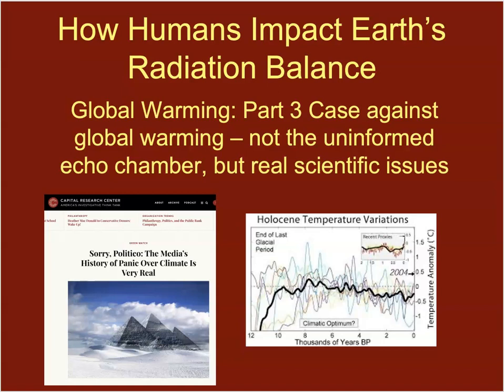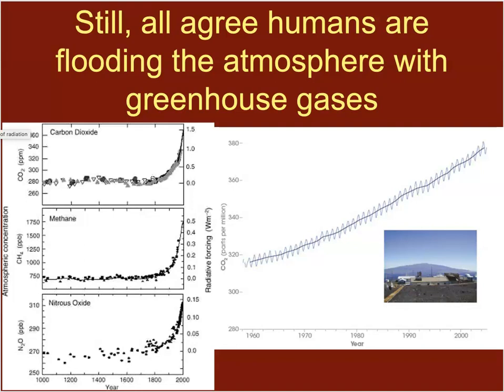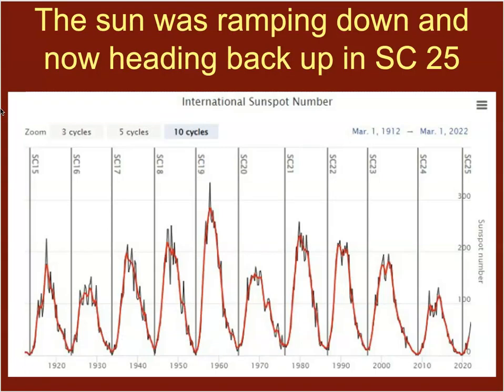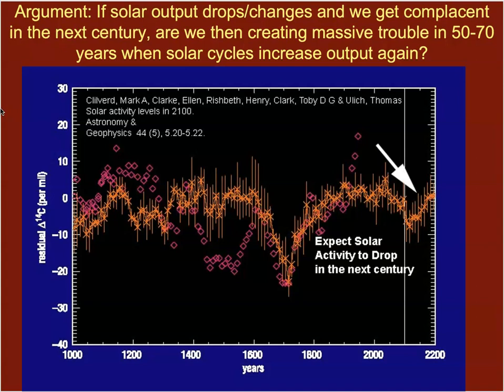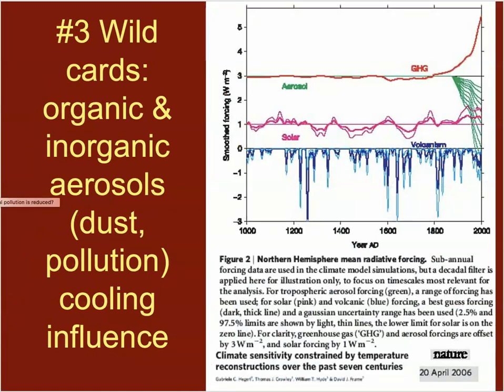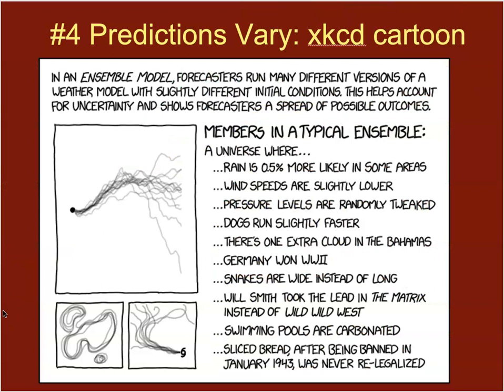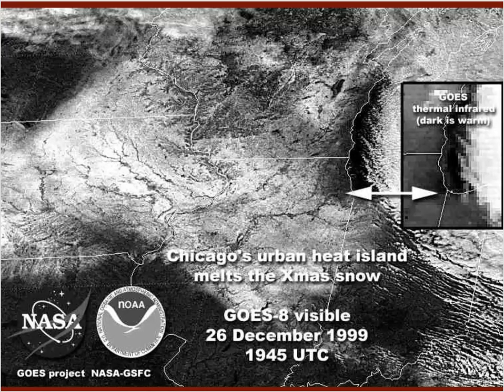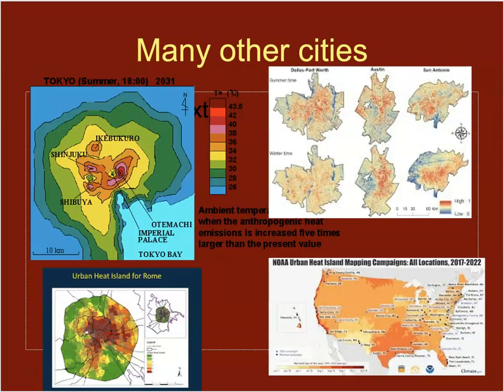Global Warming 3 Case Against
This third GPH 111 presentation related to Global Warming and Earth's radiation balance presents scientific arguments making a case against
anthropogenic greenhouse gases as a cause of warming. This is not the echo chamber of uninformed individuals making up information. I have compiled what I think to be reasonable scientific arguments that present a case against what appears to be the dominant belief.  I do not let you know my own opinions or views. However, science is not about shoving ideas down throats. Science is about testing hypotheses, and not proving anything. So kick back and consider, as I have, some of these arguments.